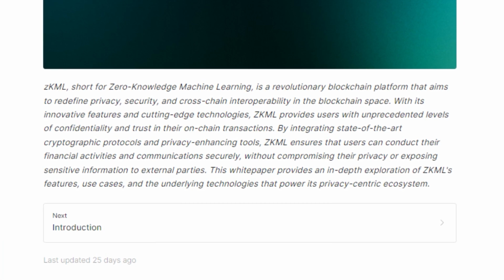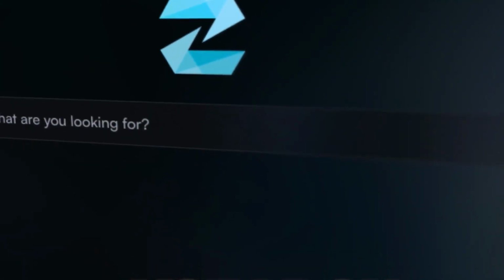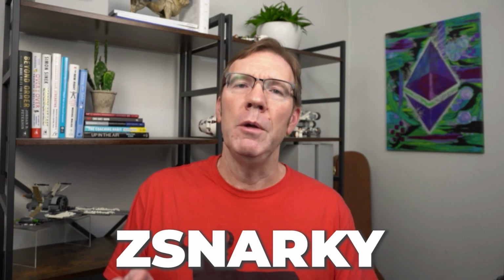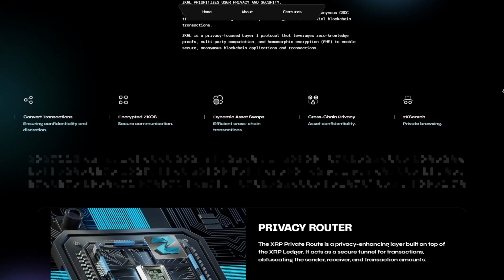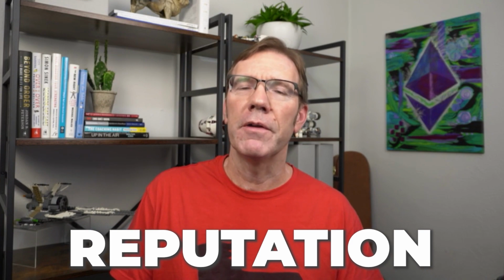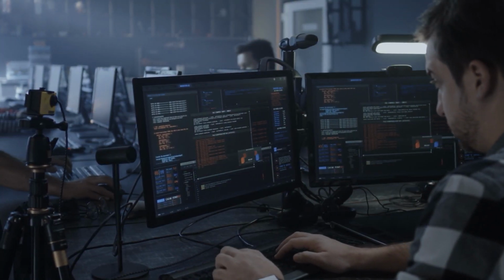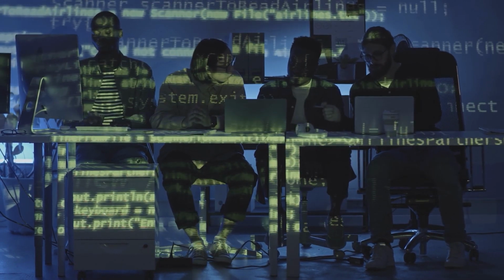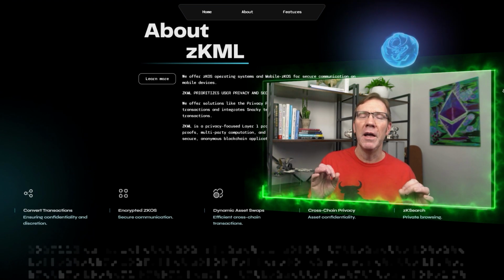The Bullish Crypto $zKML Redefining the Privacy Landscape!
This is a review of of the new Zero Knowledge based privacy ecosystem. Zero Knowledge Machine Learning is creating a very private and anonymous platform for everything network related. This technology is new and has so many uses. I also go over the features, UX, Reputation, Revenue, Roadmap, and Tokenomics. This team is
working on a very hard on an innovative protocol.

Let me know if you have any dapp suggestions.  I plan on continuing with new D applications for a bit and throw in some wallets. There are some very cool new wallets coming out that are very intuitive. There are so many cool new projects that are launching and have launched recently.

The market has been so exciting I've been buying long-mid term position with most of my free time.

I really try to be very objective in my review of these applications and I look forward to updating my reviews as they get more features up and running. None of my videos is financial advice and the new technology of crypto is very risky. Always do your own research before investing!

Wallets are necessary to unlock the full potential of cryptocurrency and self custody!

@CryptoCasey does an amazing job educating and has the experience you want learn from!

I'm a 50 year old who is new to crypto. I believe in the technology of blockchain and know it is the future. I'm trying to share what I learn as I'm learning it. Such an exciting time in crypto. Thank you for coming with me on my journey of discovery and learning! None of this is financial advice. I do work a regular job about 60 hours per week so I'm doing what I can.

for editing this video. I'm very happy with the quality and their professionalism. Now I can just work on content for you!

Contract Address for Uniswap:
0xE92344b4eDF545F3209094B192E46600A19E7C2D

Free $10 in crypto if you use this link to signup with Coinbase